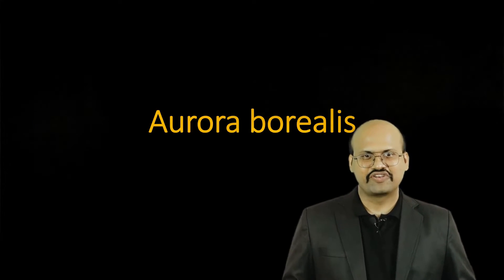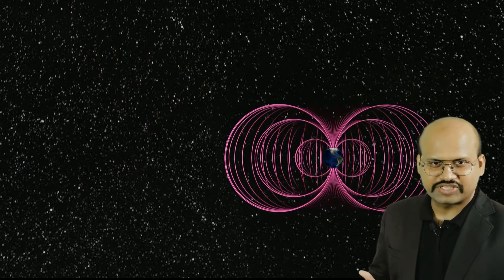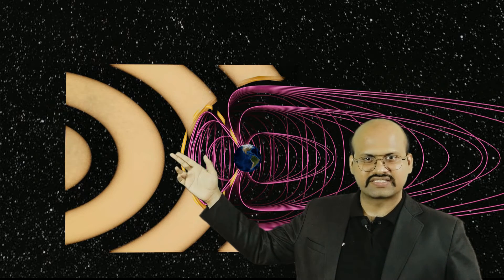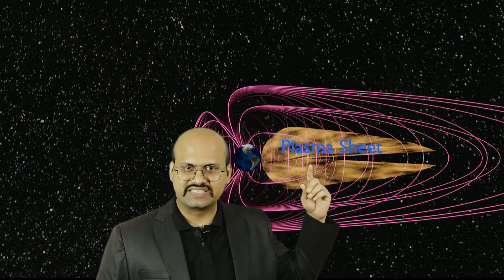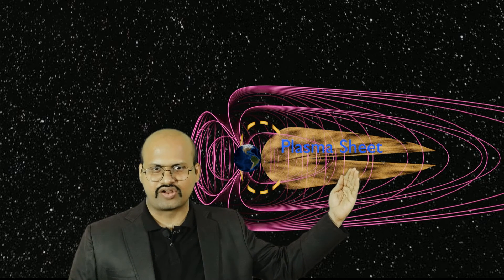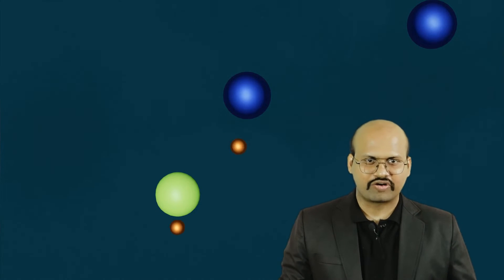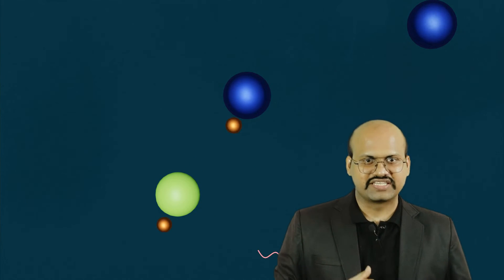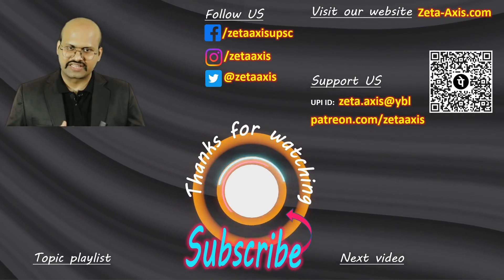Aurora borealis (Northern lights) phenomena explanation with animation | UPSC (Civil services)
*Video Description*